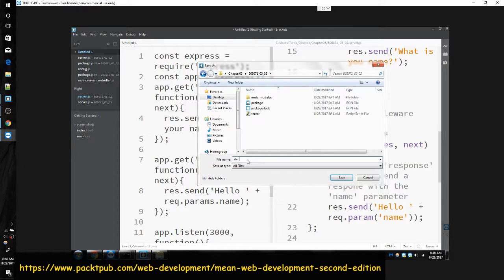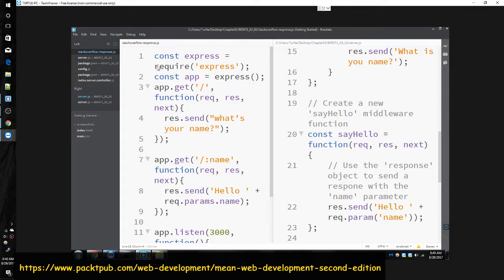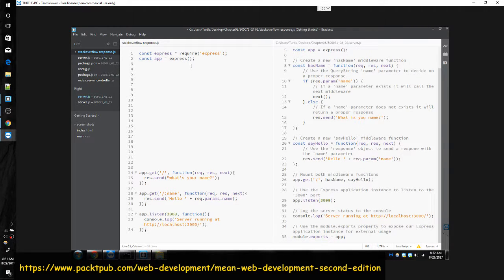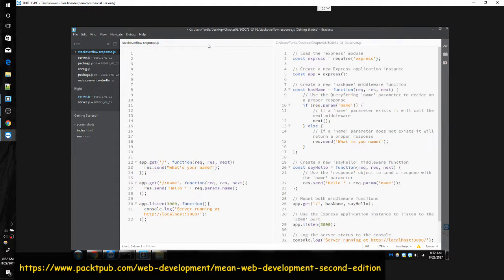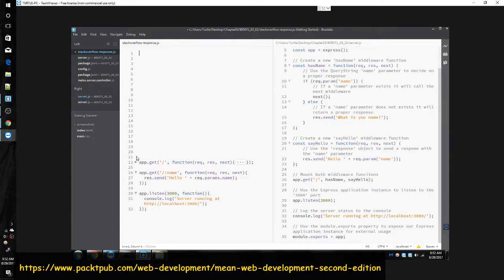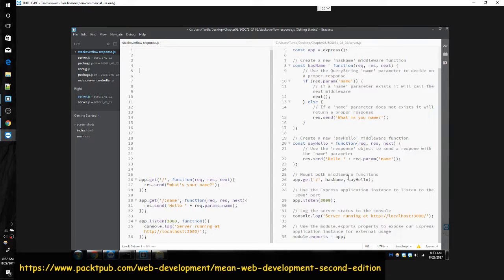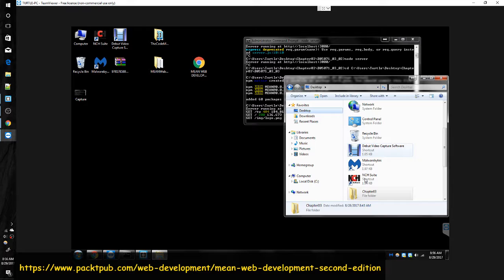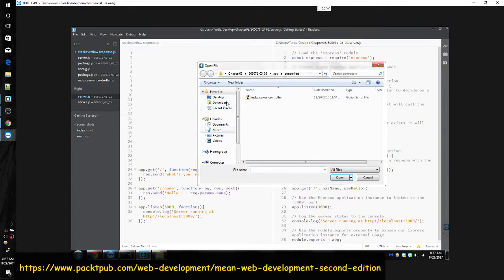0015
Chapter 4, Mongo BSON